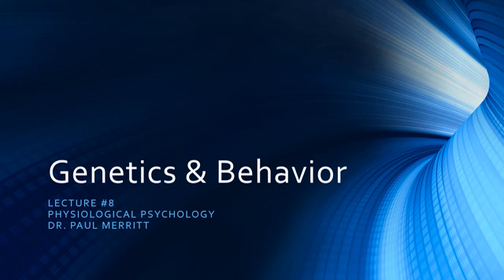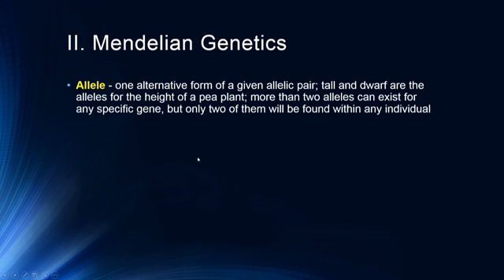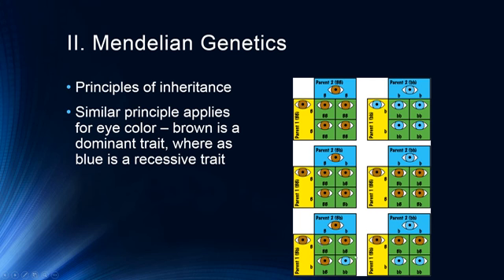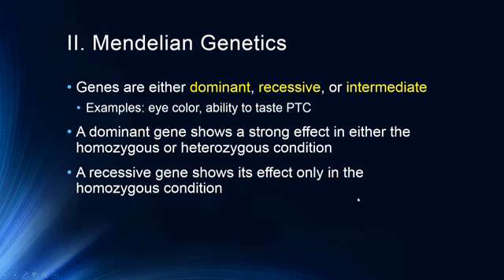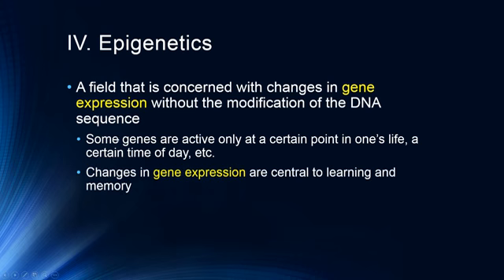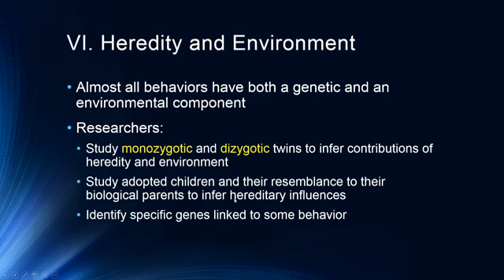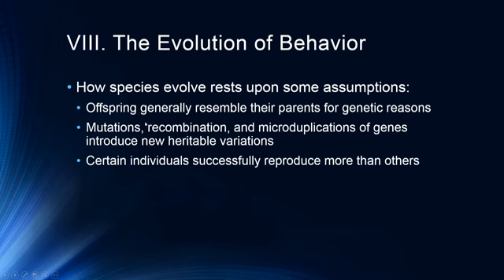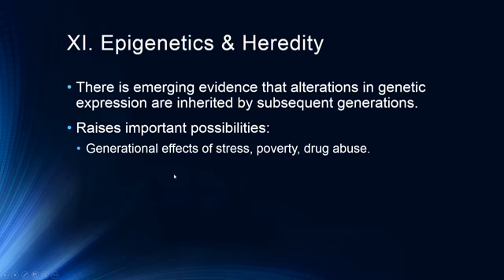Genetics and Behavior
Brief description of the role of genetics in understanding behavior, including Mendelian genetics,  epigenetics and principles of heredity.